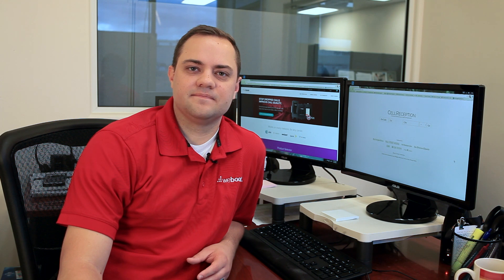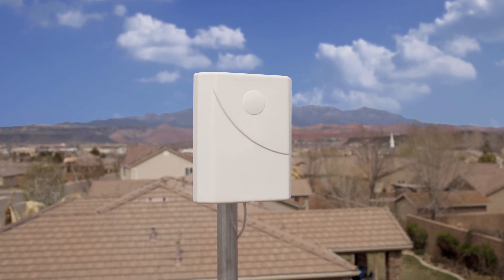How to find the nearest cell tower | weBoost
To learn more about signal boosters and how they can improve your cellular signal strength visit us

One of the simplest and most helpful things you can do to improve cell phone reception is to find the location of your carrier's nearest cell tower. When you know where the cell tower is located, you know which direction your signal is coming from. Knowing that can help you understand why you have poor reception, and how you may be able to improve it.

Here's an example. If your phone is having trouble connecting while you are inside your home or office, simply moving to the side of building that faces the cell tower can improve your phone's reception.

If you have a cell phone signal booster, knowing the tower location will help you choose the best location for your tower-side antenna. And if that antenna is a directional antenna, knowing the tower location allows you to precisely point the antenna for optimum booster performance and maximum indoor signal coverage.

Watch the video to learn how to find your cell carrier’s nearest tower.

Here are some helpful websites to help you find the nearest cell tower:

Below is a list of Apps which can help you in locating the nearest cell tower: